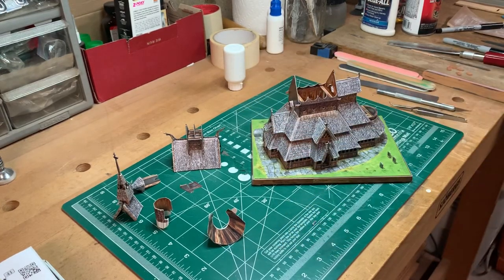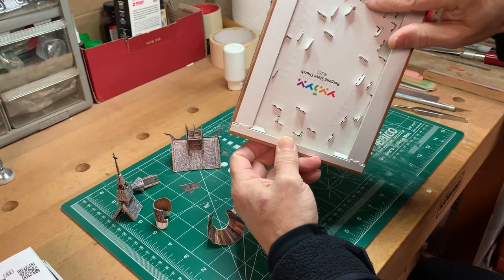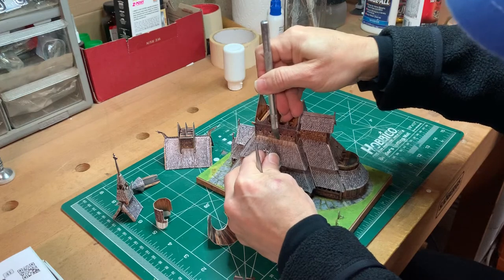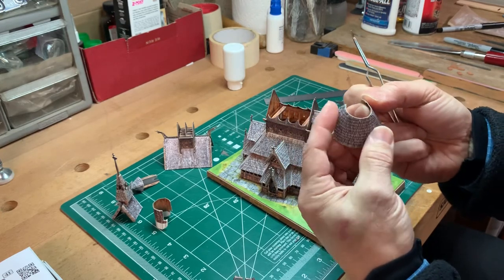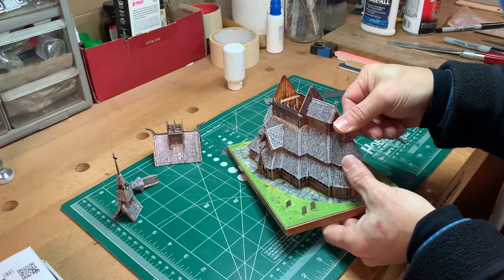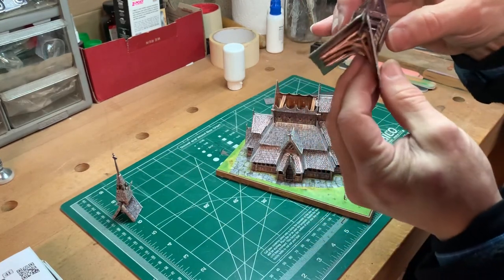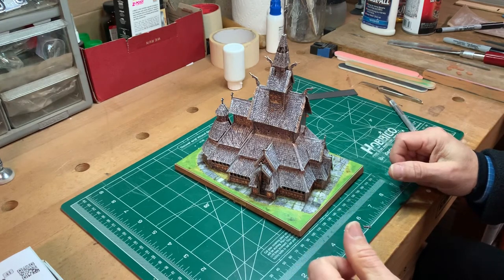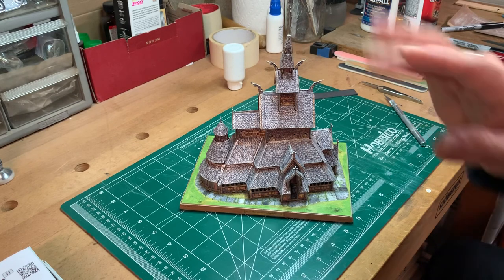Clever Paper Borgund Stave Church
My first experience building a card model! The build was of Clever Paper's Borgund Stave Church (Norway). What went well, what was difficult, and what I'd do differently.

Borgund Stave Church is a former parish church of the Church of Norway in Lærdal Municipality in Vestland county, Norway. The old stave church is located in the village of Borgund. It was the church for the Lærdal parish until 1868 when it was closed and turned into a museum.